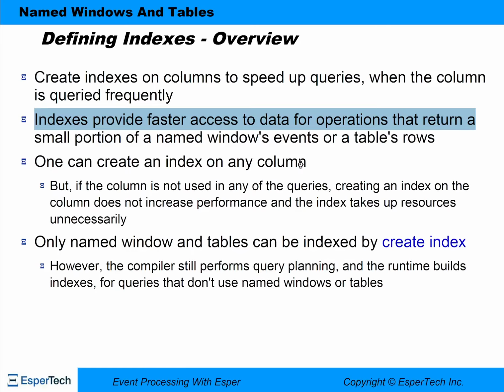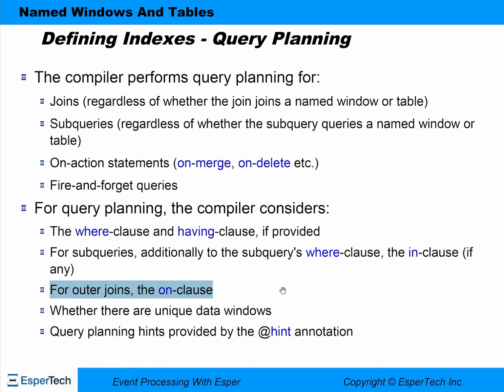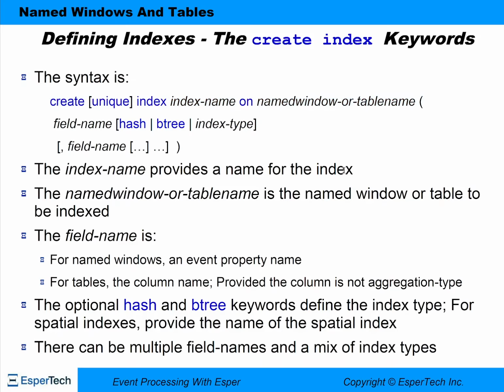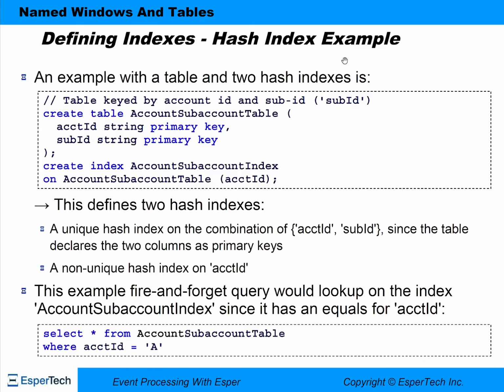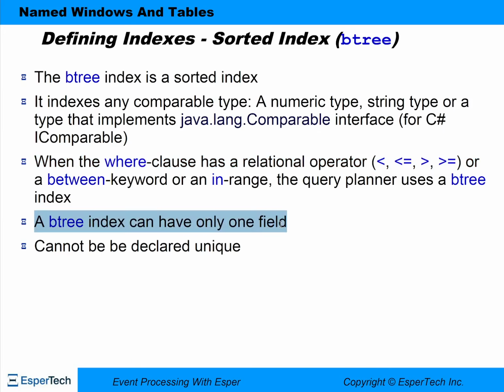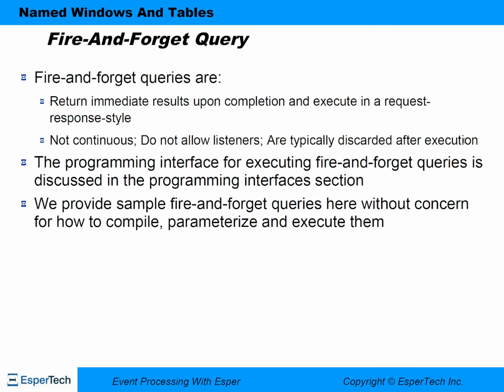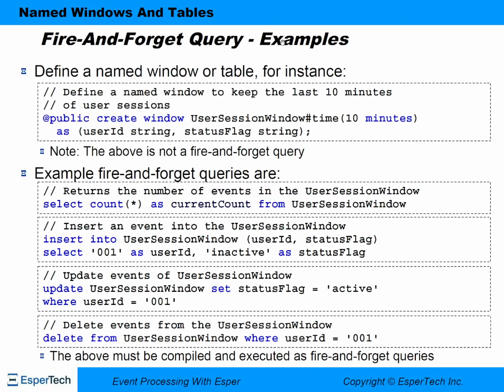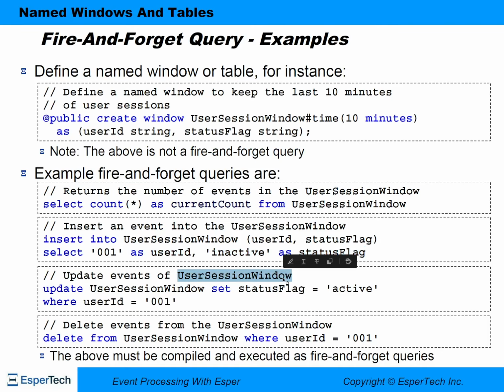Event Proc. Esper #16 Named Windows+Tables - Definining Indexes and Fire-And-Forget Queries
This part indexes and fire-and-forget queries for named windows and tables.